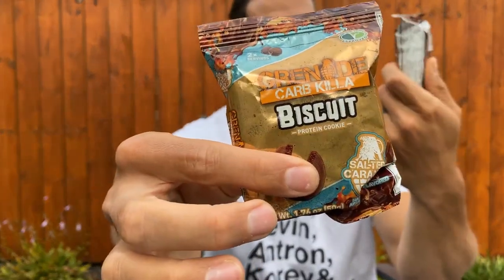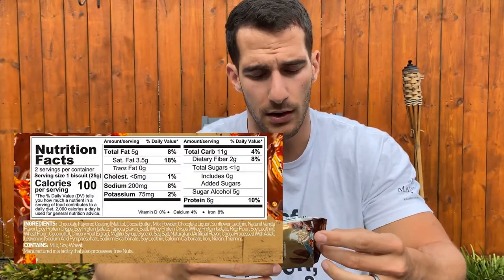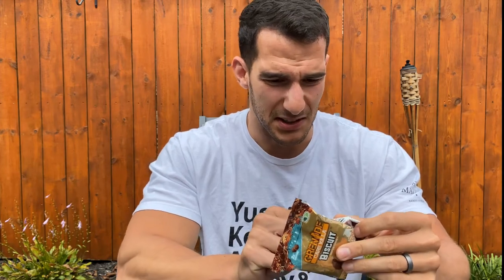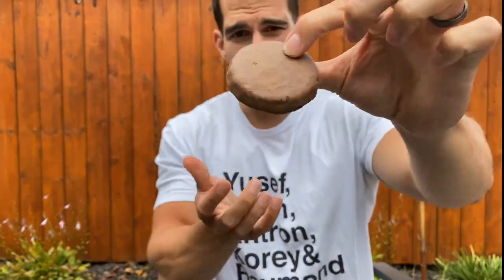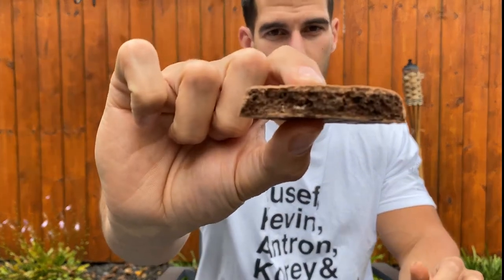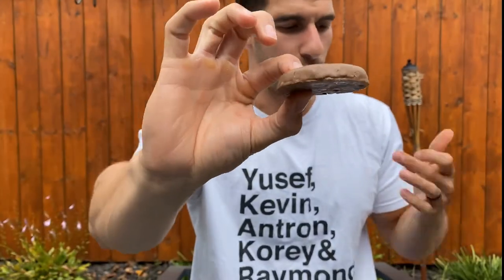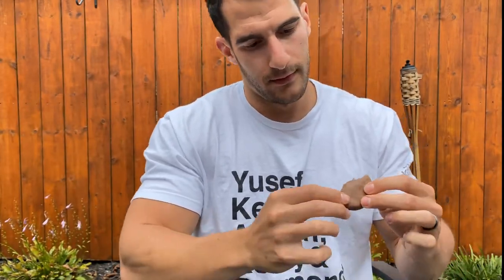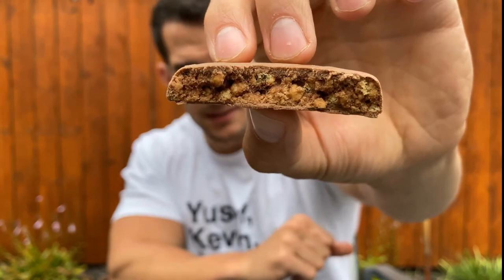Reviewing Grenade Carb Killa Biscuits (Protein Cookies)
Part of my mission with reviewing high-protein snacks is to find a quality protein cookie. I came across these "biscuits" from Grenade, and they technically fit the description of a cookie, so let's see how they stack up!

If you've had a protein cookie you've loved, please let me know in the comments what it is and where to find it, because I MUST find a great one now.